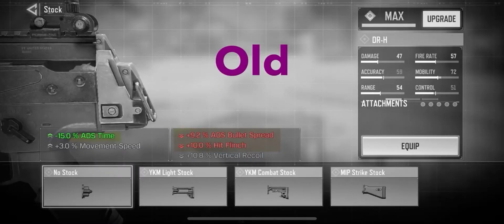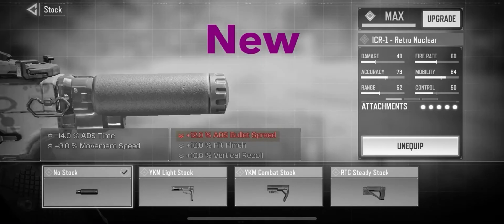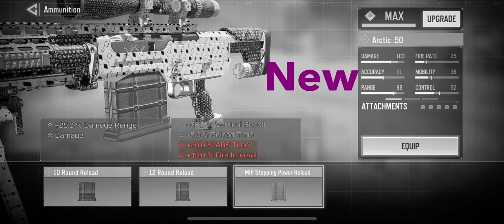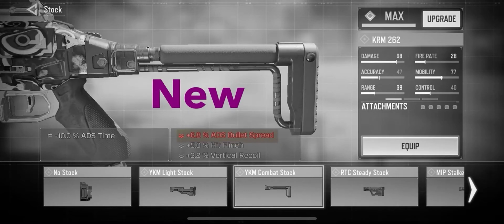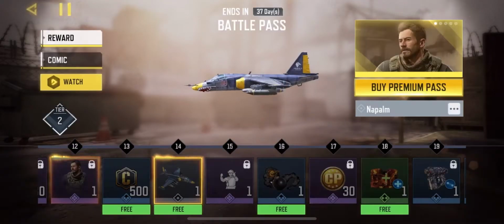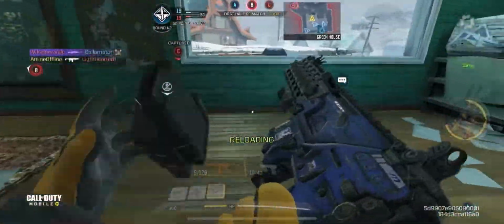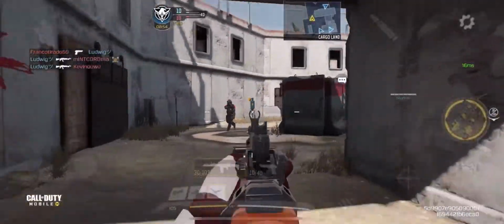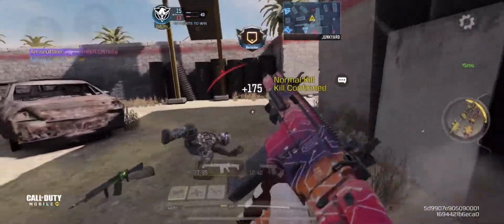COD Mobile "Season 2B" First Impressions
Just some observations but the commentary audio might be choppy.
I could've uploaded sooner but I was watching Re:Zero